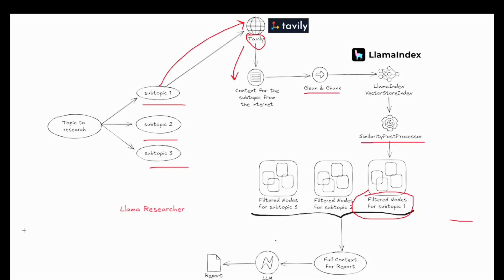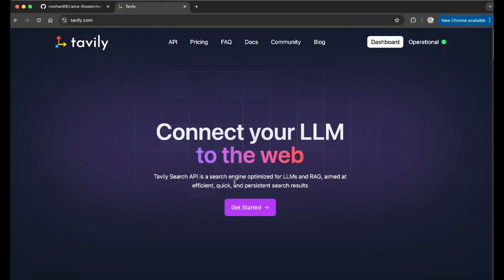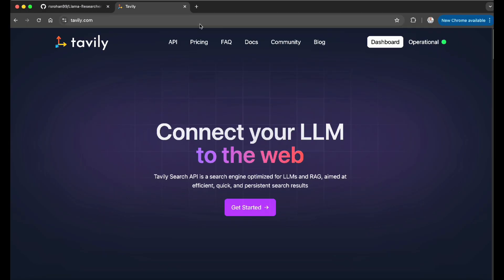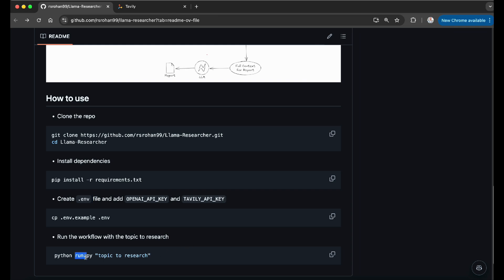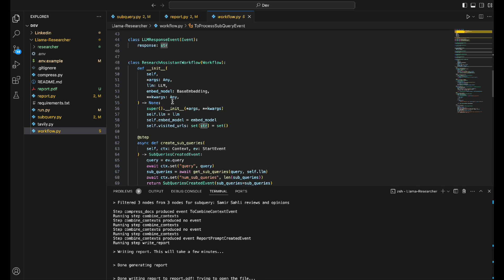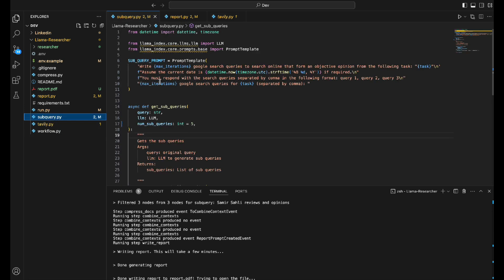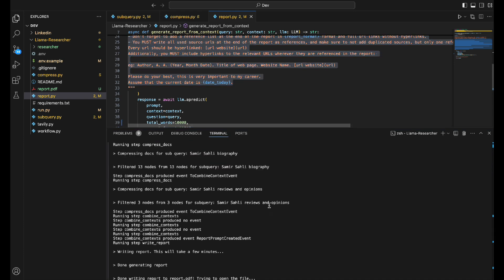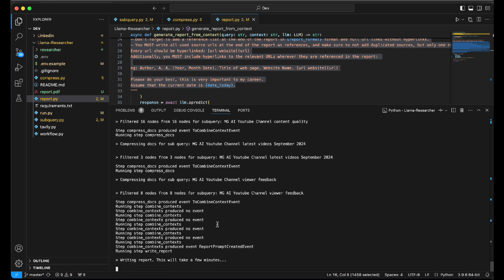Instant Research report Generator with LLM and Live Internet Data! | Tavily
In this video, we will create and LLM app that create report out of any given research topic using live internet data ( LlamaIndex + LLM+ Tavily).